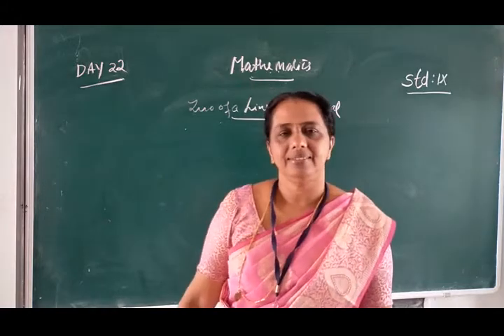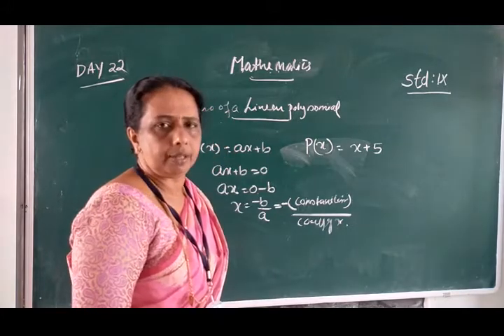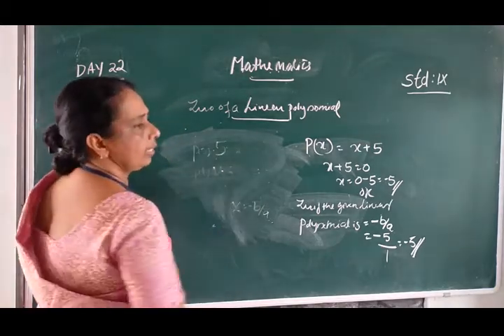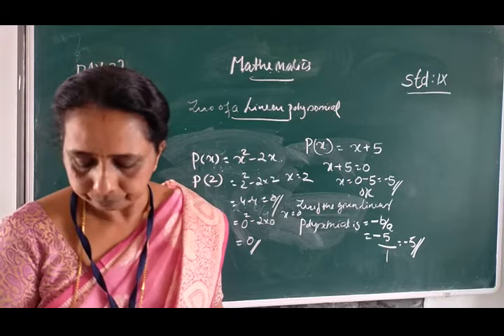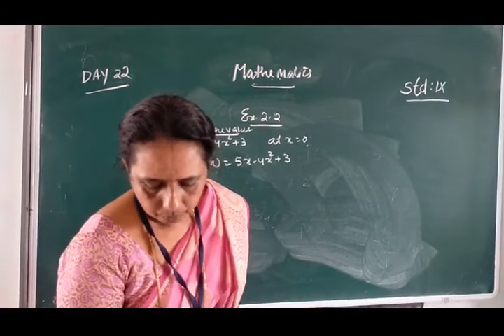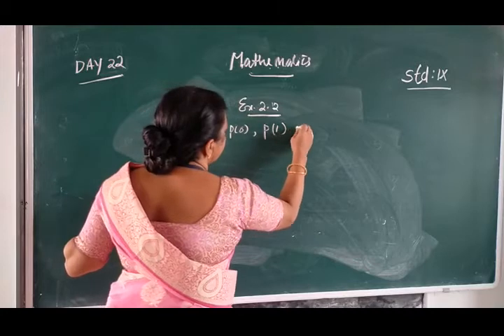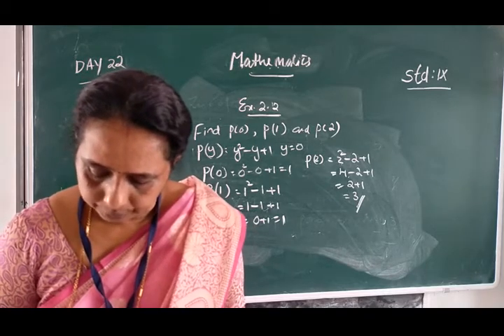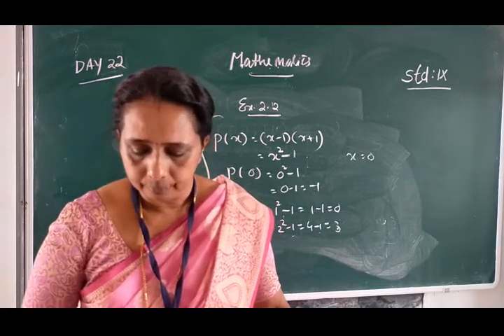DAY 22 MATHS CLASS IX